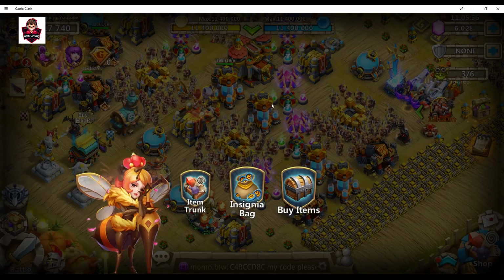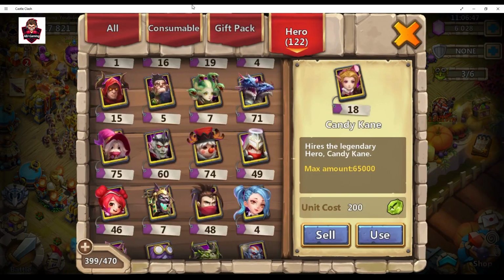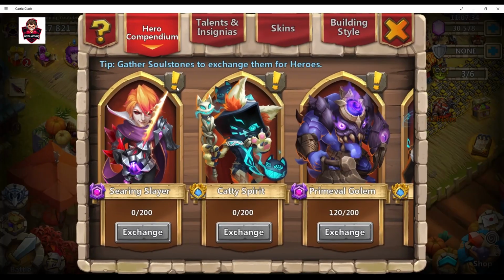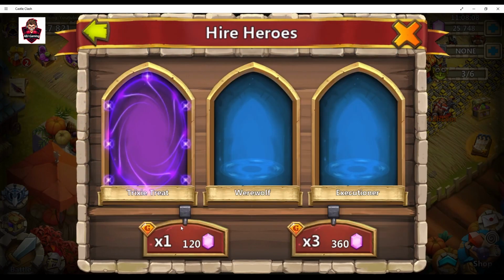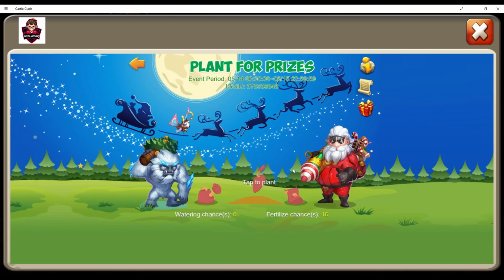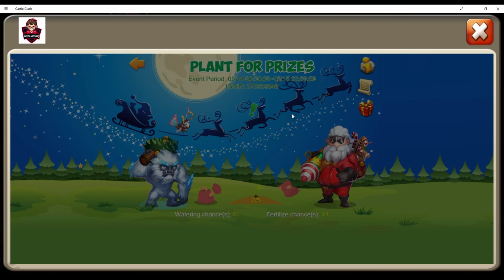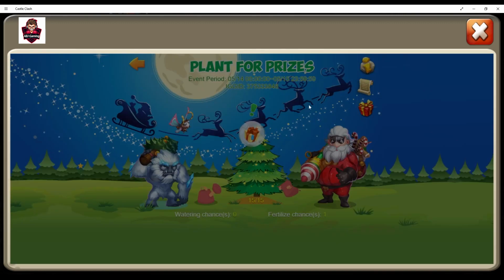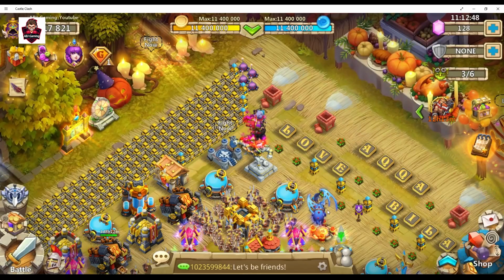7$ Purchase Maxing Out new Hero | Castle Clash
this video is on the new Purchase and Maxing out New hero Castle clash

Music Used in the Video Is from This Channel.